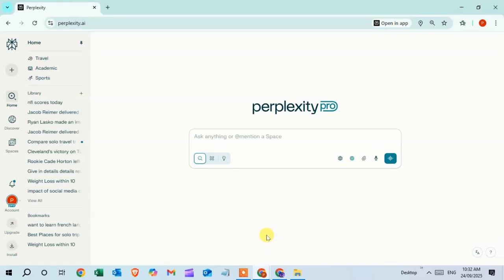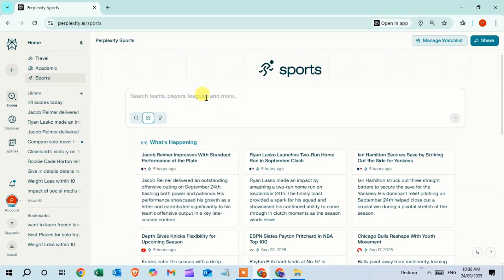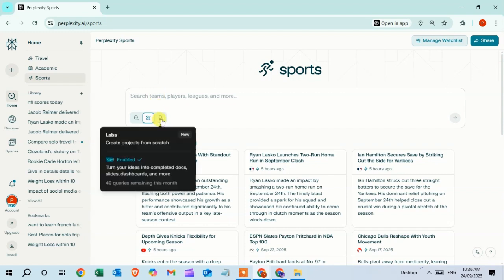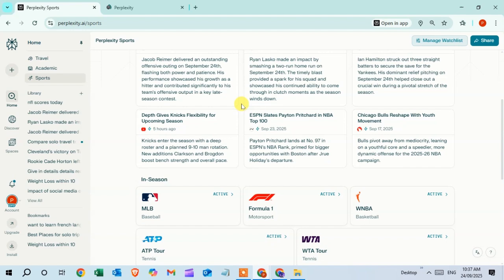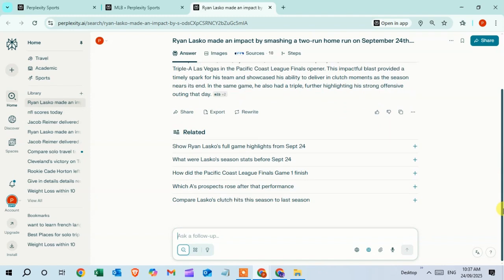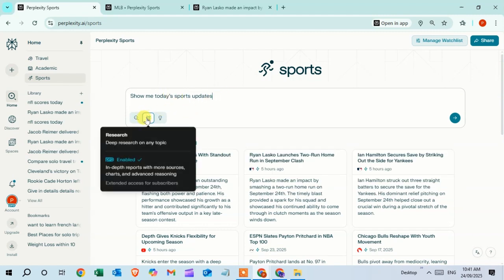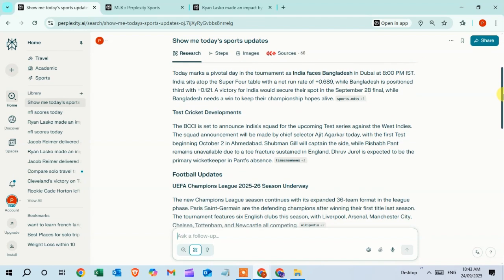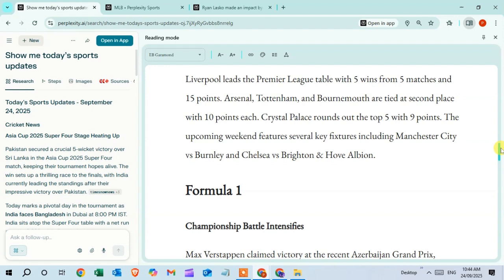How to Use Sports Tab in Perplexity AI | Perplexity AI Sports Tab Explained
In this video we will learn how to use port tab in perplexity AI tool. So let's start open your Perplexity AI and here you can see I already log in in Google Chrome. After login just go to the left hand side and here you can see the different section available travel academy and sport. Just click on it and here you can get all details related to sports. The sports tabs helps you stay updated with the latest sports news like score and match highlighters. You can check about your favorite teams, upcoming fixture or even player states. Okay, the perplexity will instantly bring you accurate updates.
how to use sports tab in perplexity ai
perplexity ai sports tab tutorial
perplexity ai sports updates sports tab
perplexity ai track sports in perplexity ai